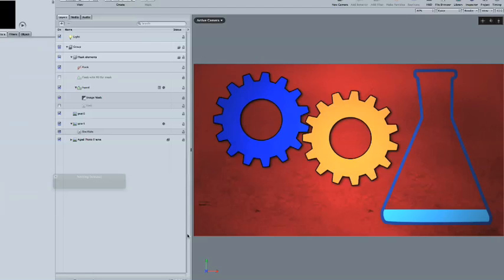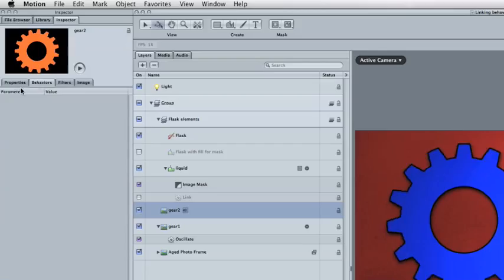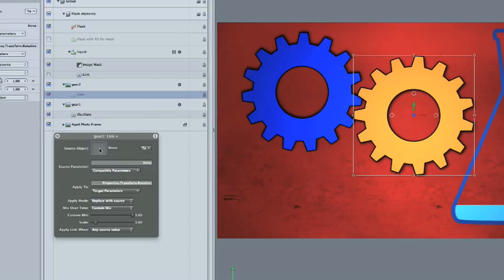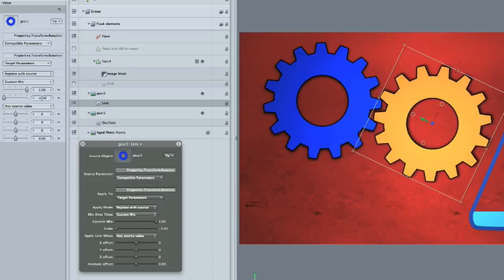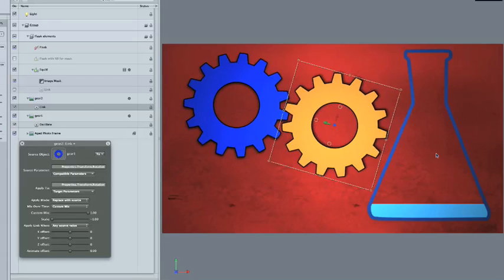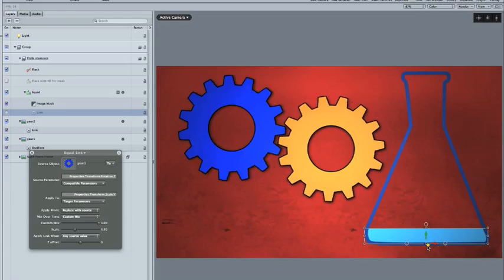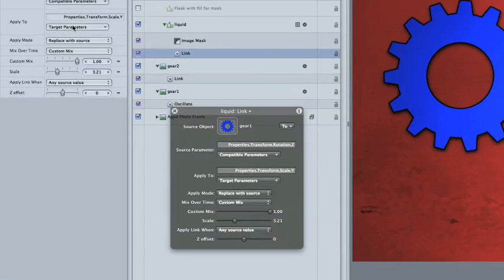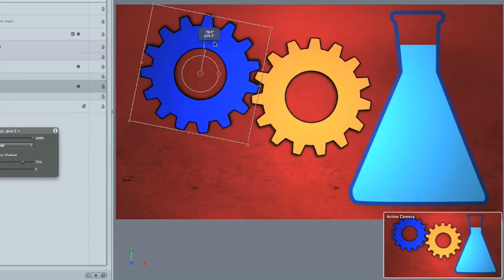Linking Behavior in Motion 4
Mark shows Alex how to control the movement of one object with another in Motion 4.